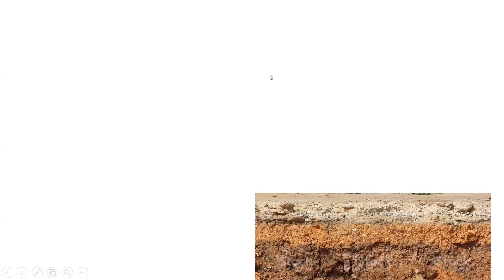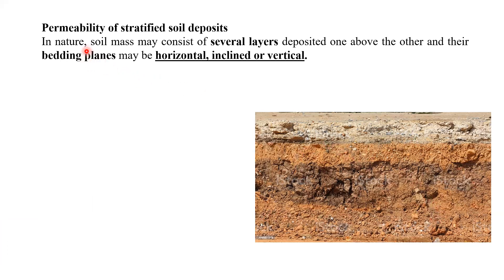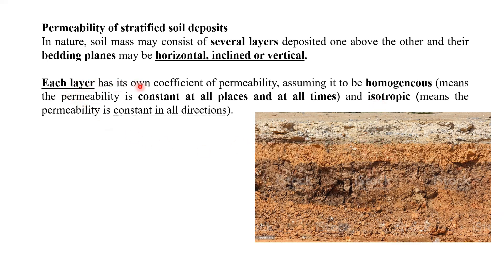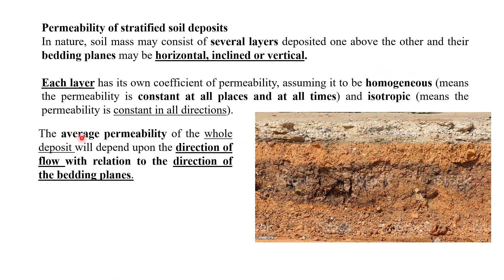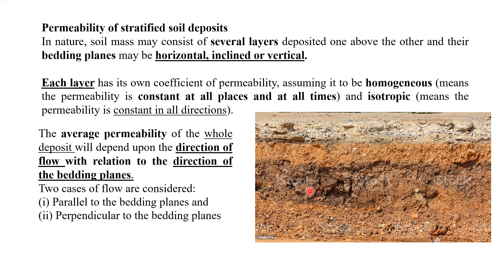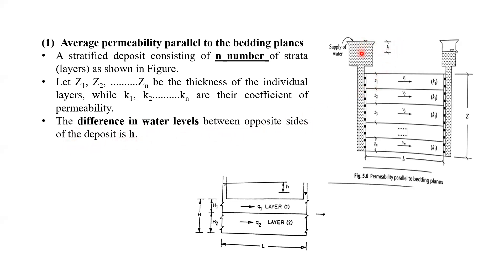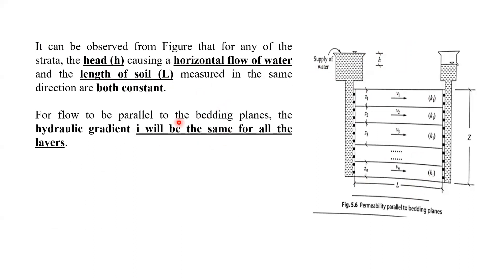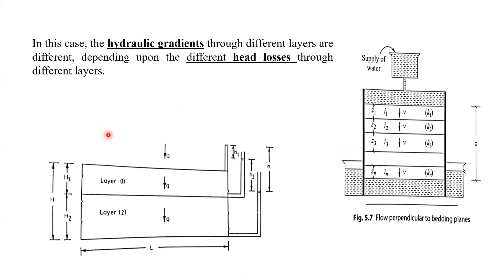Permeability parallel and perpendicular to the bedding plane | Geotechnical Engineering | CE | AKTU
- Permeability parallel to the bedding plane
- Permeability perpendicular to the bedding plane